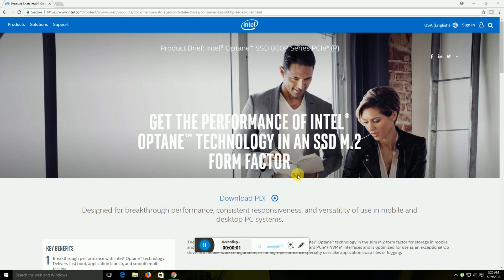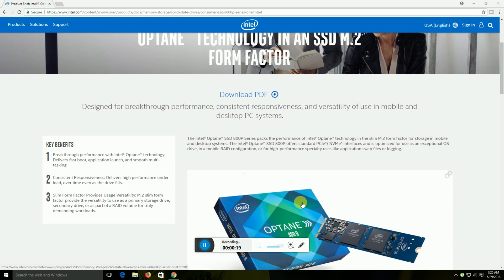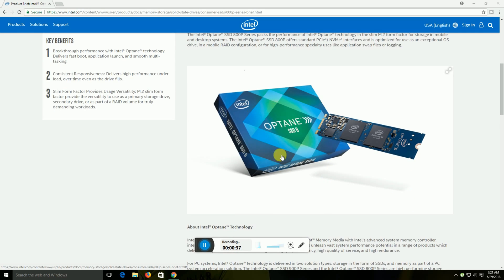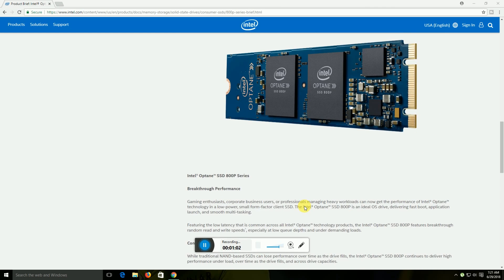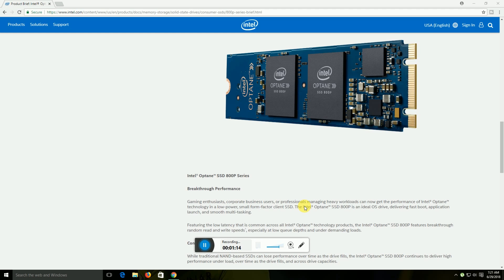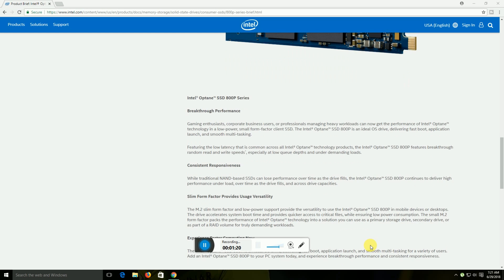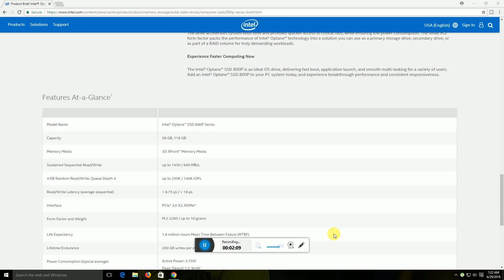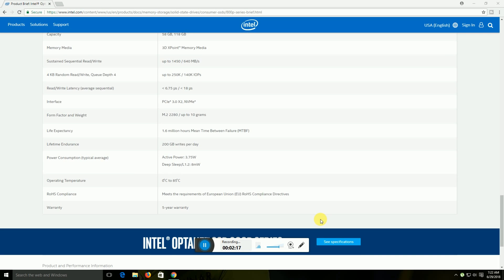Intel® Optane™ SSD 800P Series PCIe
Optane™ technology
combination of 3D XPoint™ Memory
Intel’s advanced system memory
controller
interface hardware
high throughput
low latency
high quality of service
traditional NAND-based SSDs
Capacity 58 GB
118 GB
Read/Write
up to 1450 / 640 MB/s
4 KB Random Read/Write
Queue Depth 4
up to 250K / 140K IOPs
Interface PCIe* 3.0 X2
NVMe*
Form Factor and Weight M.2 2280 / up to 10 grams
Active Power: 3.75W
Temperature
0̊ C to 85̊ C

Breakthrough performance with Intel® Optane™ technology: Delivers fast boot, application launch, and smooth multi-tasking.
2. 2
Consistent Responsiveness: Delivers high performance under load, over time even as the drive fills.
3. 3
Slim Form Factor Provides Usage Versatility: M.2 slim form factor provide the versatility to use as a primary storage drive, secondary drive, or as part of a RAID volume for truly demanding workloads.
The Intel® Optane™ SSD 800P Series packs the performance of Intel® Optane™ technology in the slim M.2 form factor for storage in mobile and desktop systems. The Intel® Optane™ SSD 800P offers standard PCIe*/ NVMe* interfaces and is optimized for use as an exceptional OS drive, in a mobile RAID configuration, or for high-performance specialty uses like application swap files or logging.